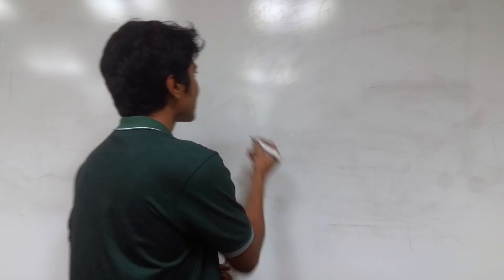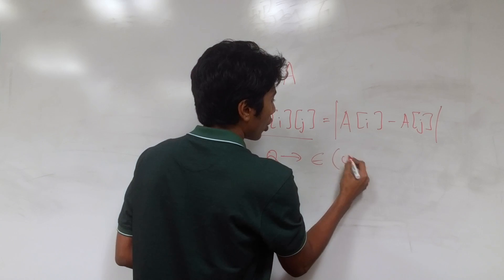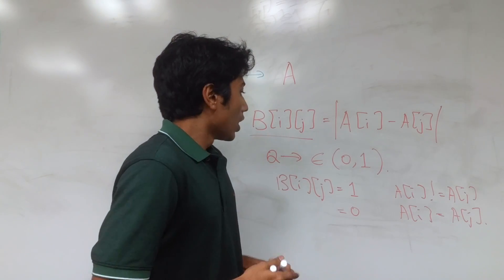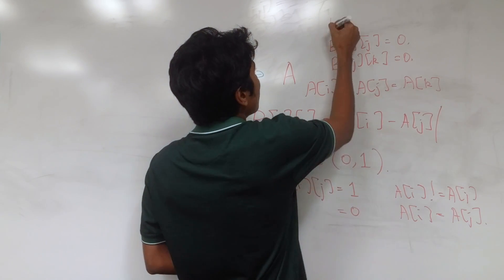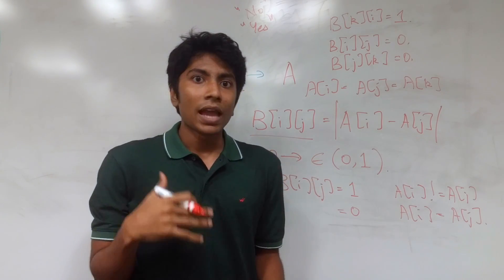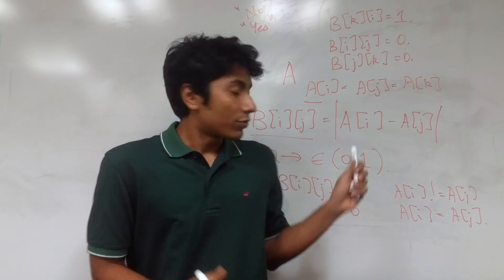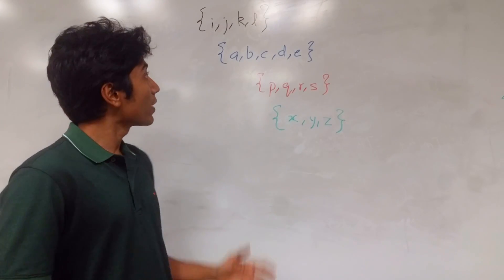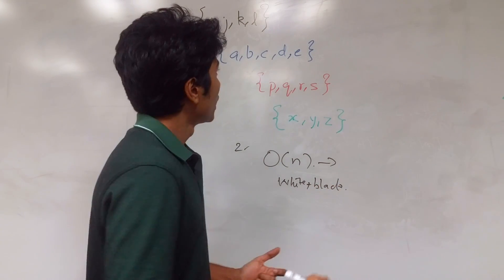Codechef - SEP17 - Fill the Matrix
This video editorial talks about the codechef problem: Fill the matrix. We discuss an algorithm using disjoint set datastructures.

Special thanks to Neer(drexdelta) for all the help!

Code (Uses the 2-coloring graph approach)